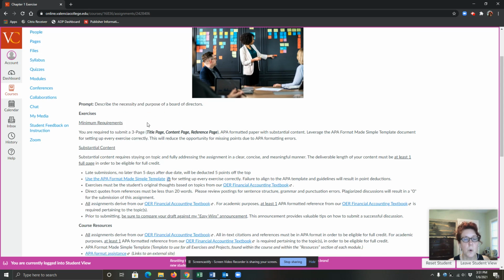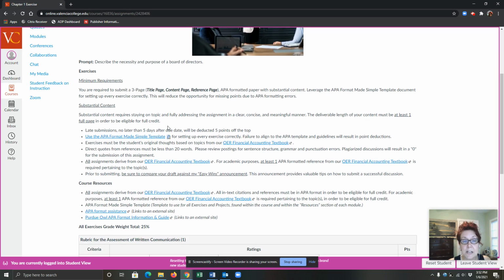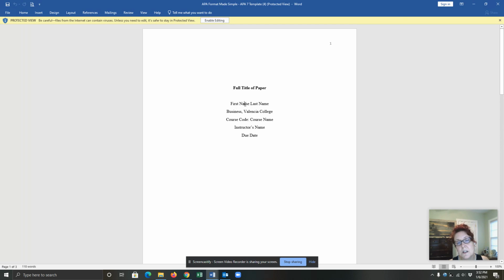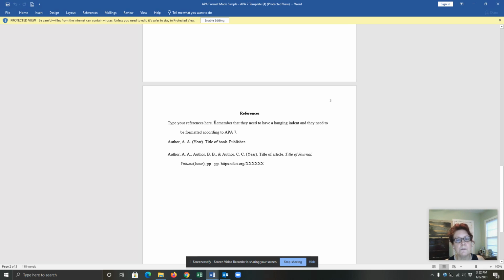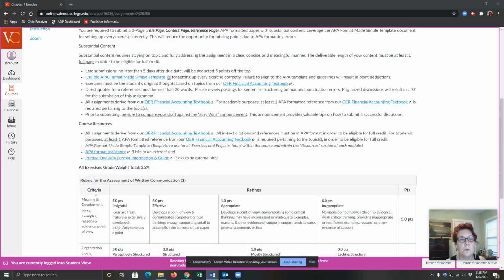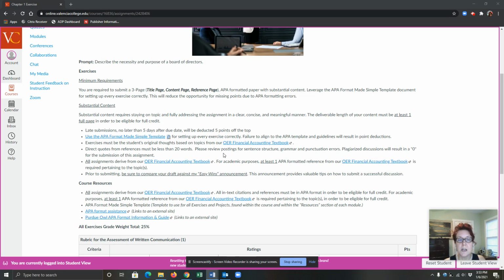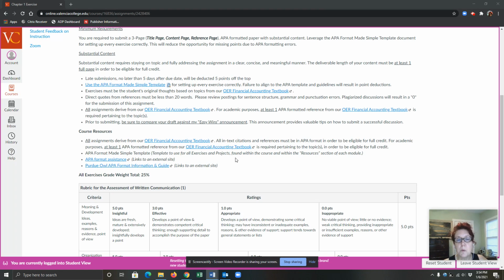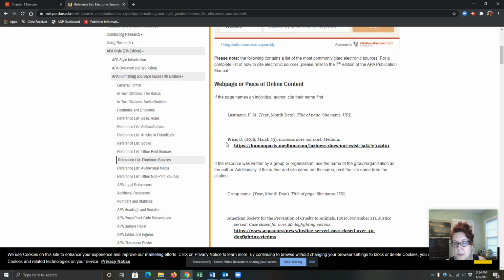FIN 3402 Exercise Tips